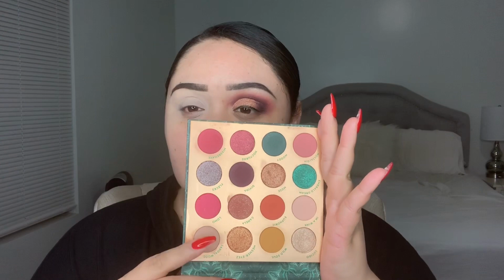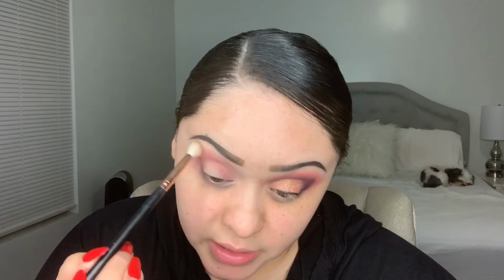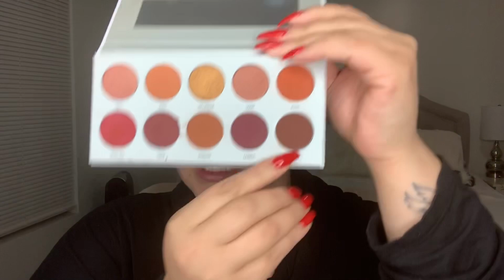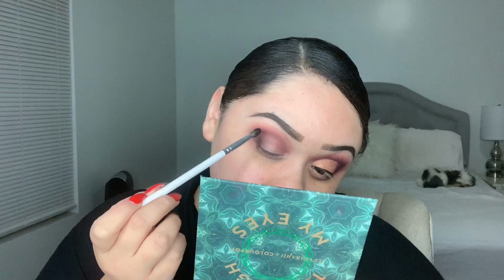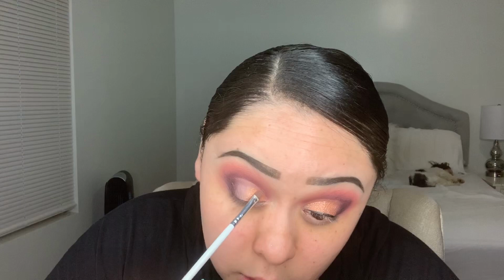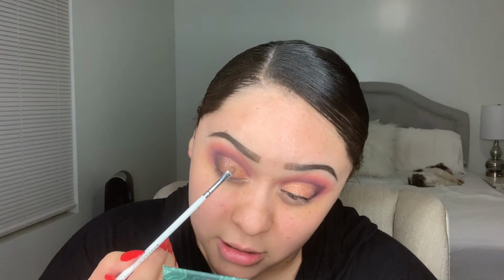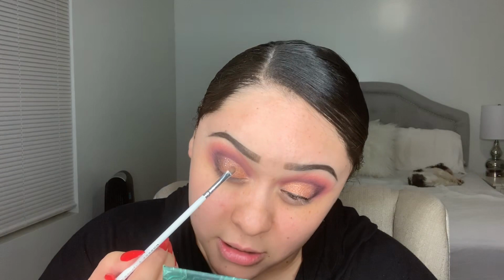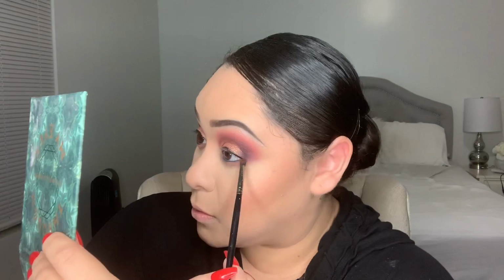Prom Makeup Tutorial